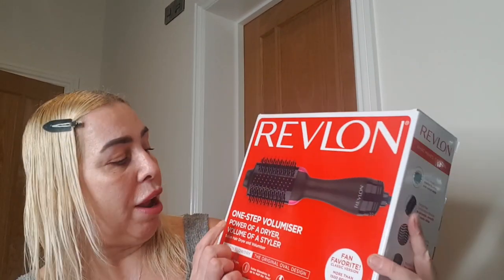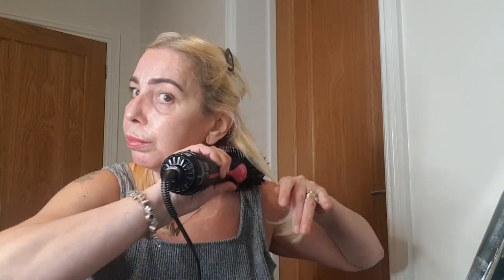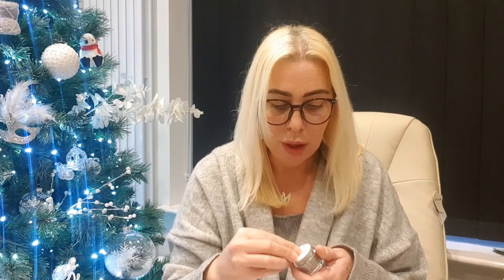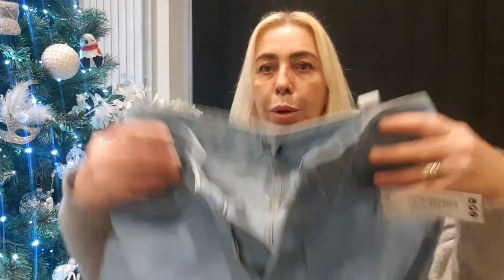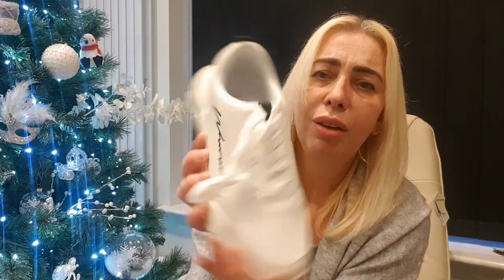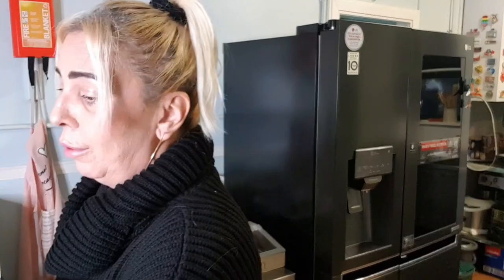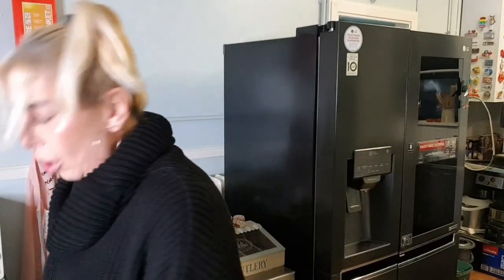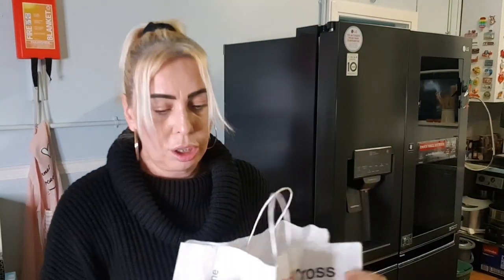VLOG || BOOHOO HAUL || ALDI CHRISTMAS GROCERY HAUL 🎍🎅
Hello my darlings thank you for passing by to watch my video. its a vlog with a couple of hauls thrown in there to and a couple of unboxing's. if you enjoy my content please like and subscribe.

Follow me over on instagram @theartistformallytothemax13

Travel hair dryer

Revlon volume dryer